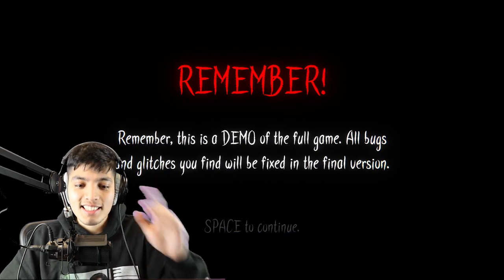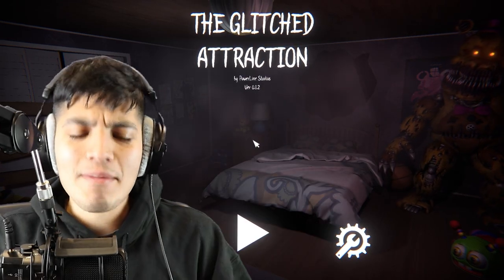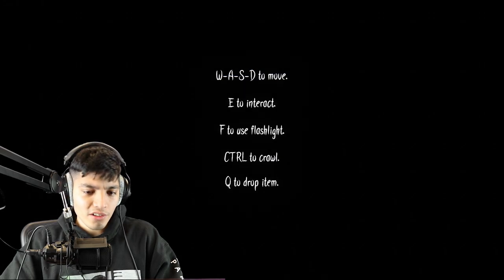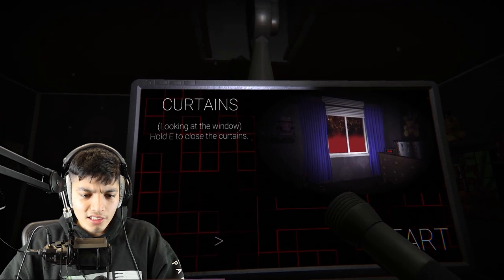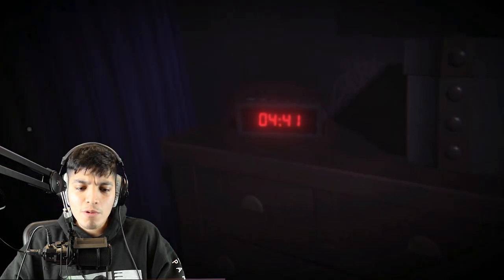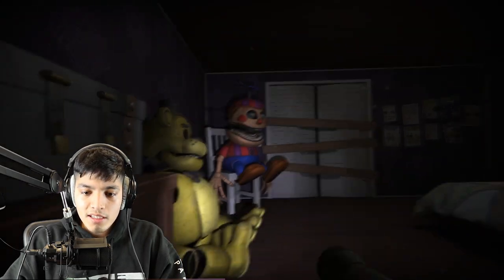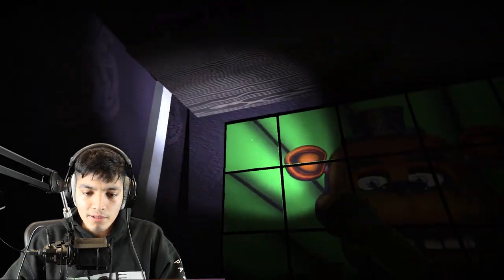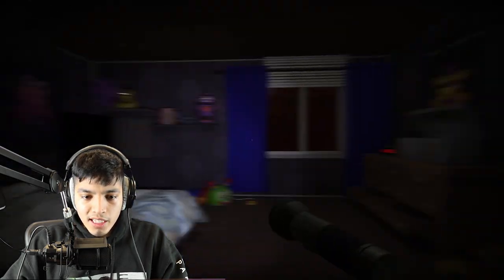THE SCARIEST FNAF GAME EVER!! FNAF The Glitched Atrraction (Five Nights at Freddy's)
Here are all my links to my social medias and soon a store!

-Got a TikTok? Follow me and lmk you can from Youtube!

THE SCARIEST FNAF GAME EVER!! The Glitched Atrraction (Five Nights at Freddy's)